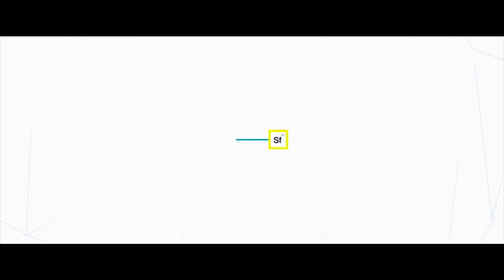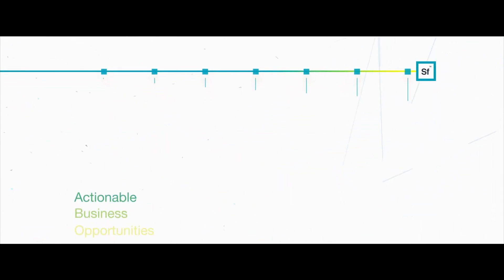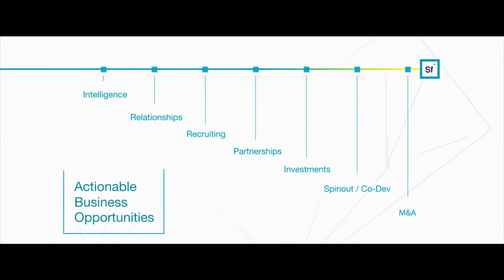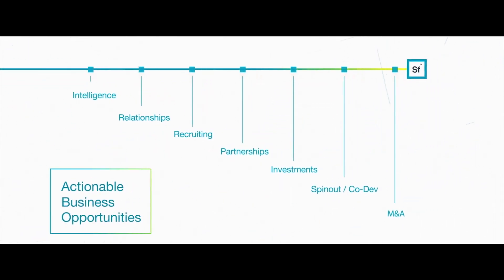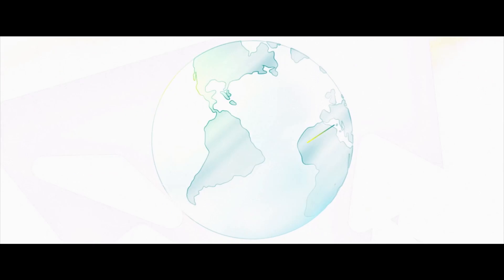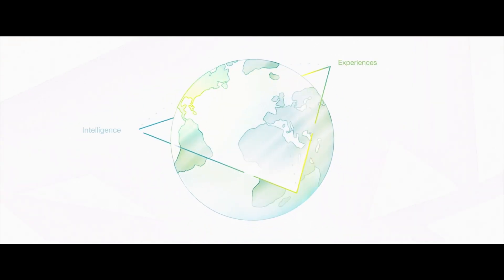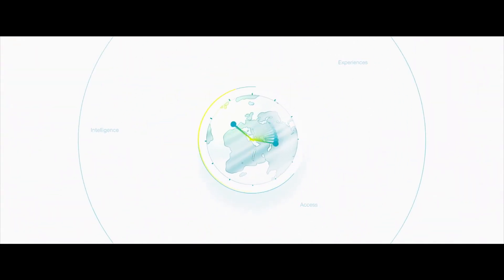What is an Animated Explainer?